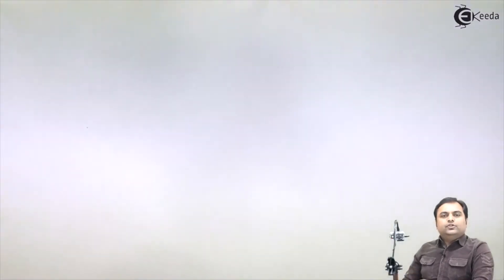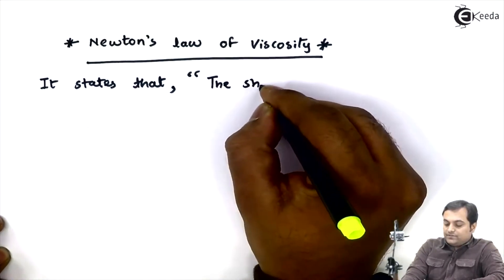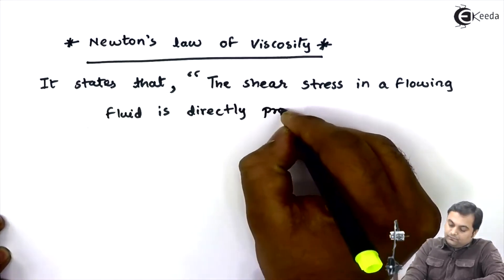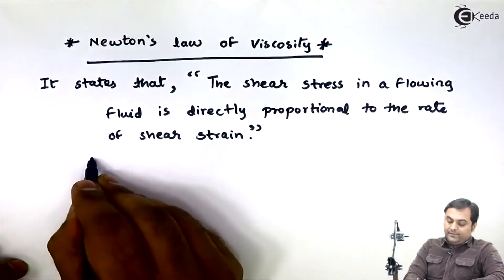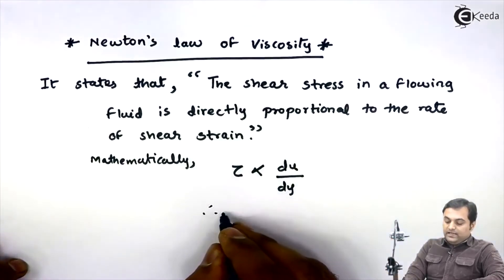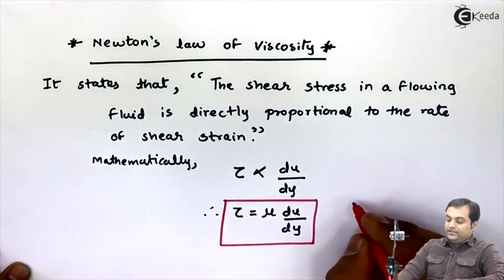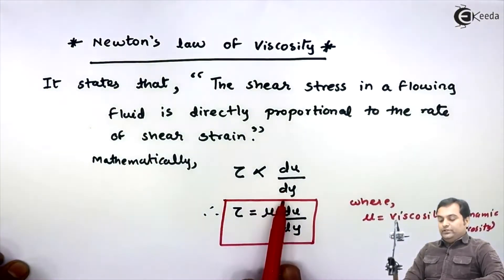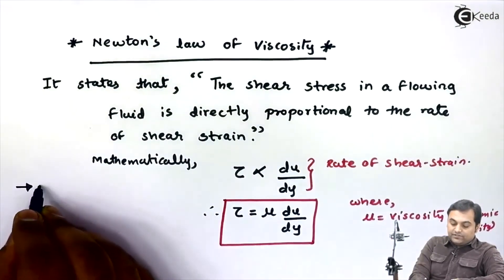Newton's Law of Viscosity and It's Significance - Properties of Fluid - Fluid Mechanics 1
Video Name - Newton's Law of Viscosity and It's Significance

Happy Learning!